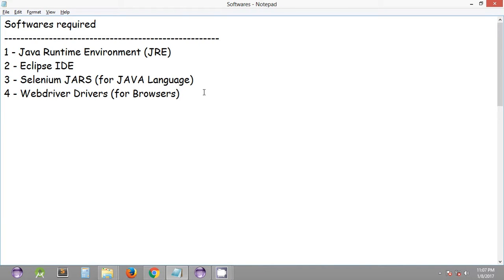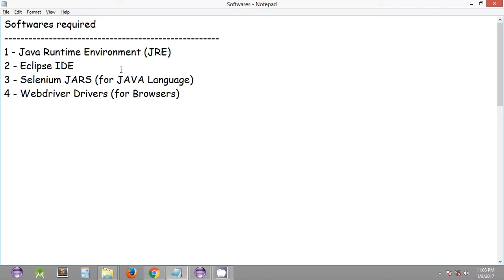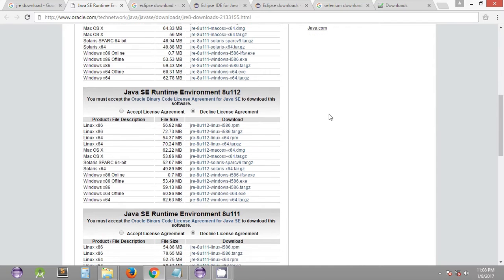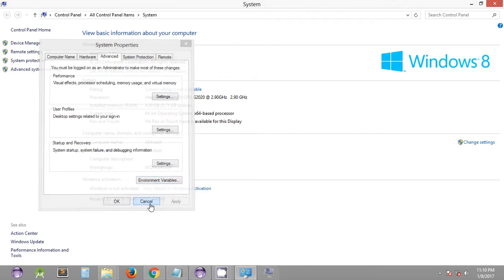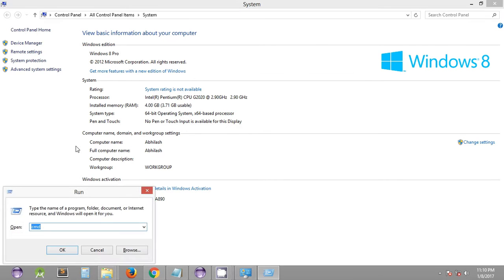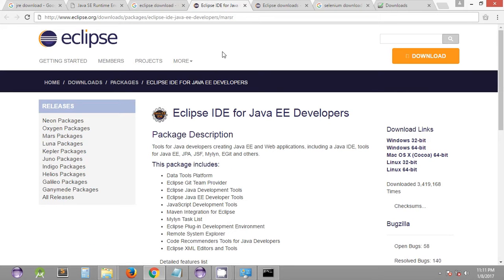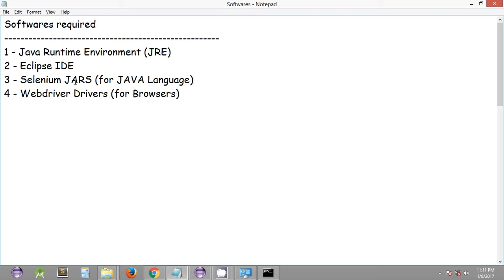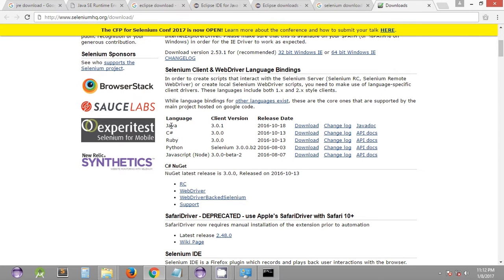Selenium Tutorial #9 - Selenium WebDriver - Downloading and Installing required Softwares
Softwares required for Selenium webdriver.
This video tutorial explains all the softwares that are required to get started with Selenium webdriver using Java.

Selenium Webdriver is one of the Automation tools provided by Selenium in order to automate web page applications. This Selenium Tutorial series is in Java Programming language.